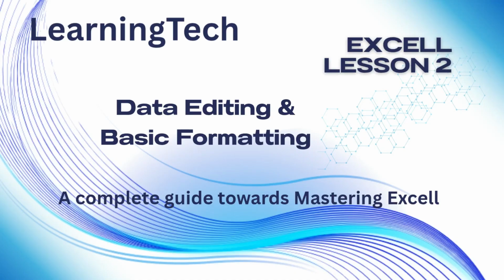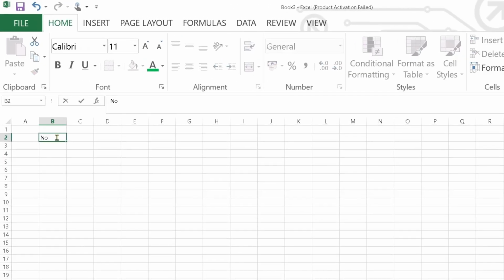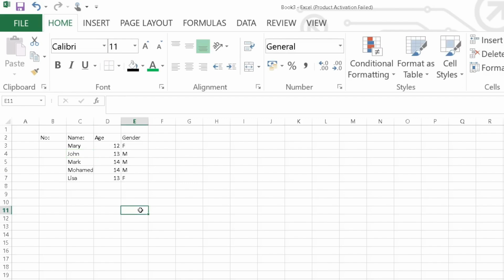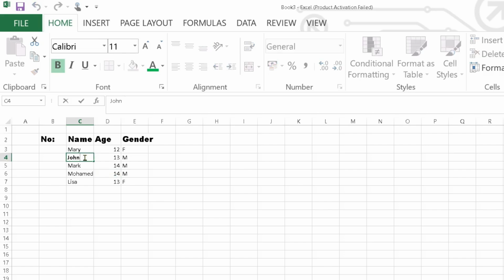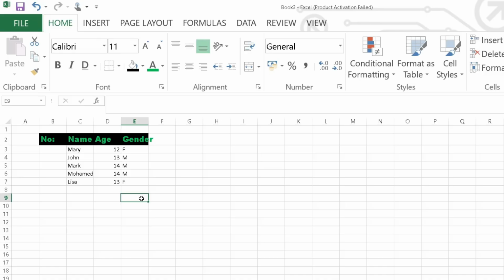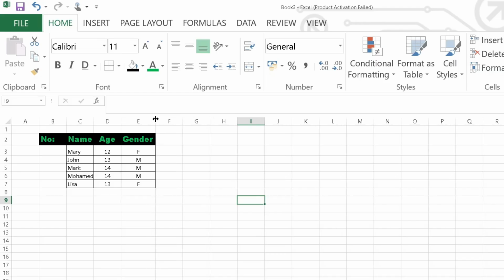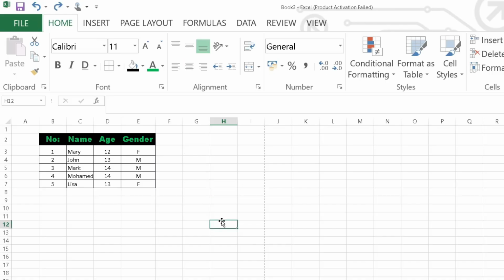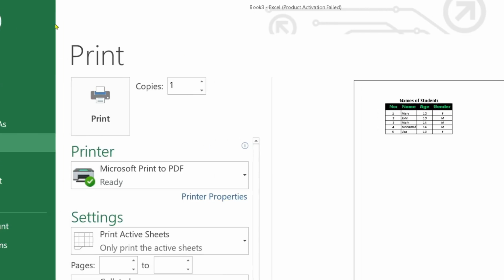Microsoft Excel for Beginners | Data Entry, Cell formatting & AutoFill - Lesson 2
Welcome to Module 2 of our Microsoft Excel for Beginners course!

In this lesson, you will learn how to enter and edit data, format cells, adjust row height and column width, and use AutoFill to complete tasks faster and more efficiently.

By the end of this tutorial, you'll be able to create cleaner, more organised, and professional-looking Excel worksheets.

In this video, you will learn:

Entering and editing data in Excel
Formatting cells, fonts, colours and borders
Adjusting row height and column width
Using AutoFill to save time

Learn Technology. Build Skills. Create Your Future.